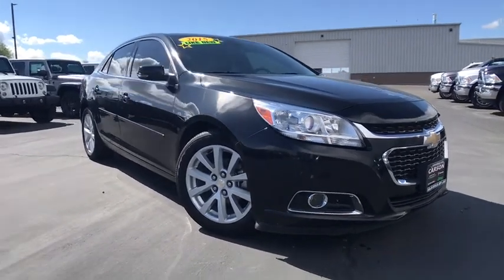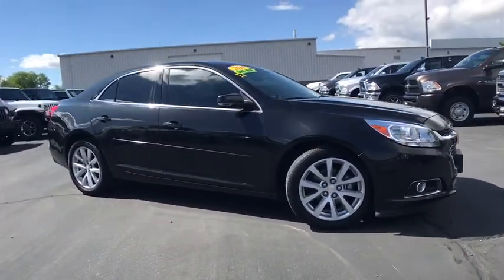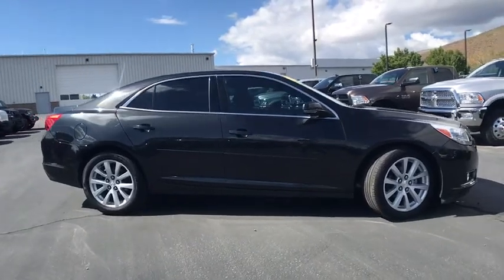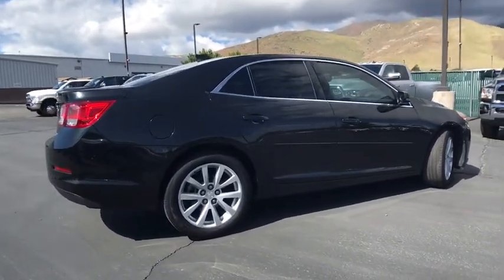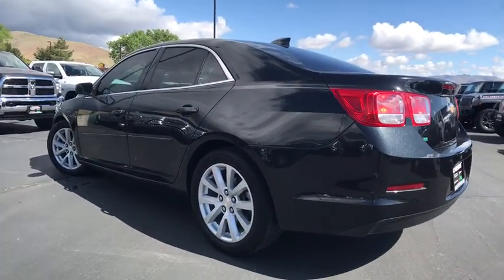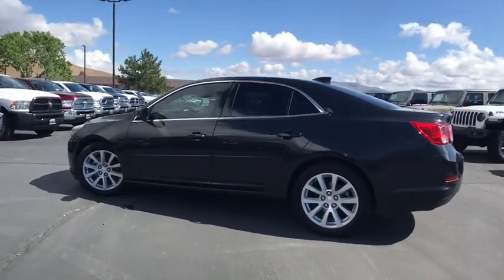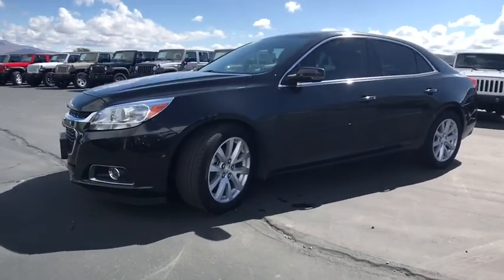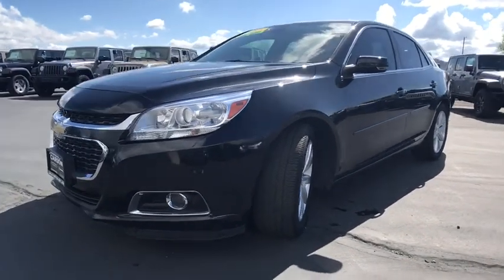2015 Chevrolet Malibu Carson City, Dayton, Reno, Lake Tahoe, Carson valley, Northern Nevada, NV 18CP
Black Granite Used 2015 Chevrolet Malibu available in Carson City, Nevada at Carson City Dodge Jeep. Servicing the Dayton, Reno, Lake Tahoe, Carson valley, Northern Nevada, NV area.
2015 Chevrolet Malibu LT w/2LT - Stock#: 18CP026A - VIN#: 1G11D5SL3FF321316

1ST AND 2ND ROW CURTAIN HEAD AIRBAGS,4 DOOR,4-WHEEL ABS BRAKES,ABS AND DRIVELINE TRACTION CONTROL,ANTI-THEFT ALARM SYSTEM,AUDIO CONTROLS ON STEERING WHEEL,AUDIO SYSTEM SECURITY,AUTOMATIC FRONT AIR CONDITIONING,BLACK GRILLE W/CHROME SURROUND,BLUETOOTH WIRELESS PHONE CONNECTIVITY,BODY-COLORED BUMPERS,BRAKING ASSIST,BUCKET FRONT SEATS,CARGO AREA LIGHT,CARGO TIE DOWNS,CENTER CONSOLE: FULL WITH COVERED STORAGE,CHEVROLET MYLINK,CLOCK: IN-RADIO DISPLAY,CLOTH/LEATHERETTE SEAT UPHOLSTERY,COIL FRONT SPRING,COIL REAR SPRING,COMPASS,CRUISE CONTROL,CRUISE CONTROLS ON STEERING WHEEL,CUPHOLDERS: FRONT AND REAR,CURB WEIGHT: 3,532 LBS.,DAYTIME RUNNING LIGHTS,DIAMETER OF TIRES: 18.0,DIGITAL AUDIO INPUT,DOOR POCKETS: DRIVER, PASSENGER AND REAR,DOOR REINFORCEMENT: SIDE-IMPACT DOOR BEAM,DRIVER AIRBAG,DRIVER AND PASSENGER KNEE AIRBAGS,DUAL FRONT AIR CONDITIONING ZONES,DUAL ILLUMINATED VANITY MIRRORS,DUSK SENSING HEADLIGHTS,ELECTRIC POWER STEERING,ENGINE IMMOBILIZER,EXTERNAL TEMPERATURE DISPLAY,FLOOR MATS: CARPET FRONT AND REAR,FOLD FORWARD SEATBACK REAR SEATS,FOUR-WHEEL INDEPENDENT SUSPENSION,FRONT AND REAR READING LIGHTS,FRONT AND REAR SUSPENSION STABILIZER BARS,FRONT FOG/DRIVING LIGHTS,FRONT HEAD ROOM: 39.0,FRONT HIP ROOM: 55.0,FRONT LEG ROOM: 42.1,FRONT SHOULDER ROOM: 57.5,FRONT VENTILATED DISC BRAKES,FUEL CAPACITY: 18.5 GAL.,FUEL CONSUMPTION: CITY: 25 MPG,FUEL CONSUMPTION: HIGHWAY: 36 MPG,FUEL TYPE: REGULAR UNLEADED,HALOGEN PROJECTOR BEAM HEADLIGHTS,HEADLIGHTS OFF AUTO DELAY,HEATED DRIVER MIRROR,HEATED PASSENGER MIRROR,IN-DASH SINGLE CD PLAYER,INDEPENDENT FRONT SUSPENSION CLASSIFICATION,INDEPENDENT REAR SUSPENSION,INSTRUMENTATION: LOW FUEL LEVEL,LEATHER/METAL-LOOK SHIFT KNOB TRIM,LEATHER/METAL-LOOK STEERING WHEEL TRIM,LEFT REAR PASSENGER DOOR TYPE: CONVENTIONAL,MANUAL CHILD SAFETY LOCKS,MANUFACTURER'S 0-60MPH ACCELERATION TIME (SECONDS): 7.6 S,MAX CARGO CAPACITY: 16 CU.FT.,MOBILE HOTSPOT INTERNET ACCESS,MP3 PLAYER,MULTI-LINK REAR SUSPENSION,ONSTAR DIRECTIONS & CONNECTIONS,ONSTAR REMOTELINK,OVERALL HEIGHT: 57.6,OVERALL LENGTH: 191.5,OVERALL WIDTH: 73.0,OVERHEAD CONSOLE: MINI WITH STORAGE,PASSENGER AIRBAG,POWER REMOTE DRIVER MIRROR ADJUSTMENT,POWER REMOTE PASSENGER MIRROR ADJUSTMENT,POWER REMOTE TRUNK RELEASE,POWER WINDOWS,PRIVACY GLASS: LIGHT,RADIO DATA SYSTEM,REAR BENCH,REAR CENTER SEATBELT: 3-POINT BELT,REAR DOOR TYPE: TRUNK,REAR HEAD ROOM: 37.5,REAR HIP ROOM: 54.3,REAR LEG ROOM: 36.8,REAR SEATS CENTER ARMREST,REAR SHOULDER ROOM: 57.1,REAR STABILIZER BAR: REGULAR,REGULAR FRONT STABILIZER BAR,REMOTE ENGINE START,REMOTE POWER DOOR LOCKS,RIGHT REAR PASSENGER DOOR TYPE: CONVENTIONAL,SEATBACK STORAGE: 2,SEATBELT PRETENSIONERS: FRONT,SIDE AIRBAG,SILVER ALUMINUM RIMS,SIMULATED WOOD DOOR TRIM,SIMULATED WOOD/METAL-LOOK DASH TRIM,SIRIUSXM AM/FM/SATELLITE RADIO,SIRIUSXM SATELLITE RADIO(TM),SPARE TIRE MOUNT LOCATION: INSIDE UNDER CARGO,SPEED SENSITIVE AUDIO VOLUME CONTROL,STABILITY CONTROL,STEEL SPARE WHEEL RIM,STRUT FRONT SUSPENSION,SUSPENSION CLASS: REGULAR,TACHOMETER,TILT AND TELESCOPIC STEERING WHEEL,TIRE PRESSURE MONITORING SYSTEM: TIRE SPECIFIC,TIRES: PREFIX: P,TIRES: PROFILE: 50,TIRES: SPEED RATING: S,TIRES: WIDTH: 235 MM,TOTAL NUMBER OF SPEAKERS: 6,TRIP COMPUTER,TURN SIGNAL IN MIRRORS,TWO 12V DC POWER OUTLETS,TYPE OF TIRES: AS,VARIABLE INTERMITTENT FRONT WIPERS,VEHICLE EMISSIONS: LEV II,VIDEO MONITOR LOCATION: FRONT,WHEEL DIAMETER: 18,WHEEL WIDTH: 8,WHEELBASE: 107.8,WINDOW GRID ANTENNA